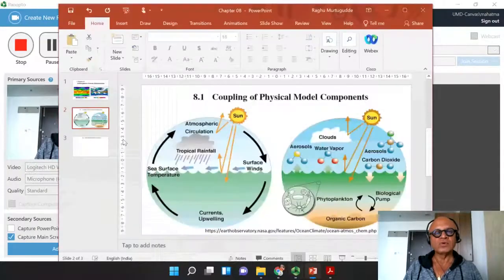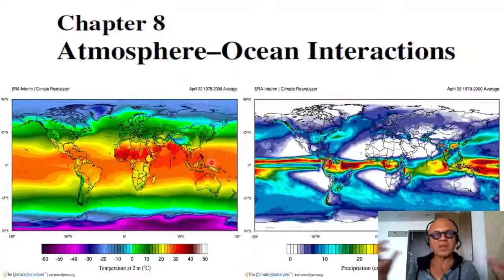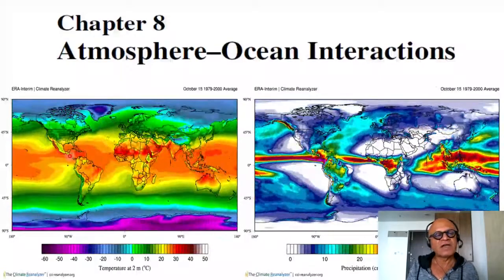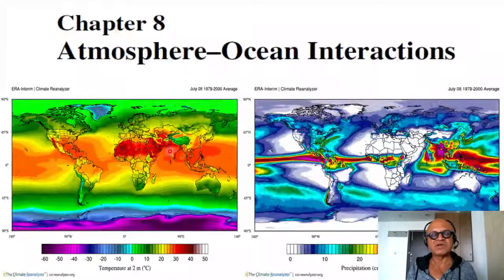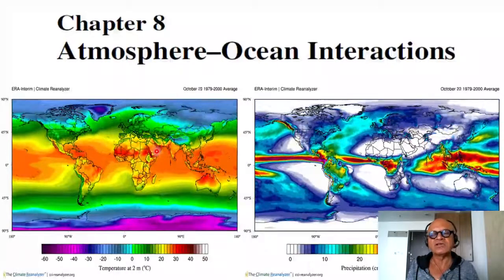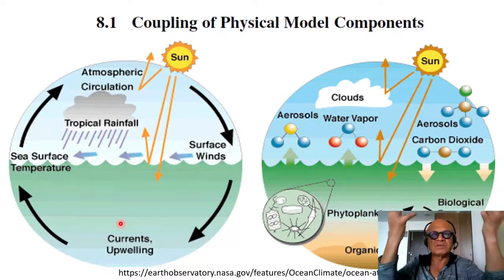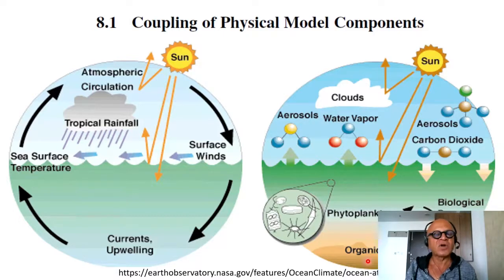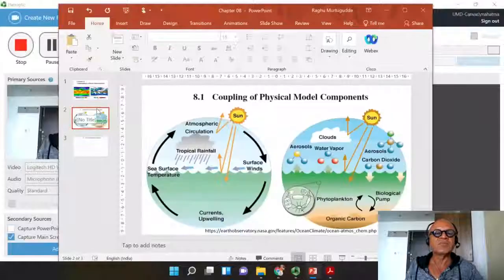1 Ocean Atmosphere Interactions and Coupling Model Components